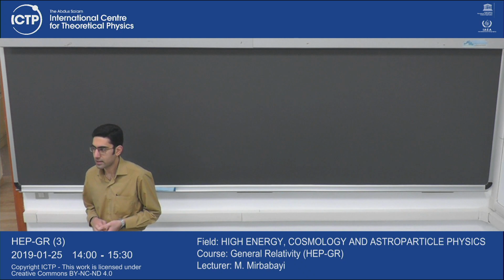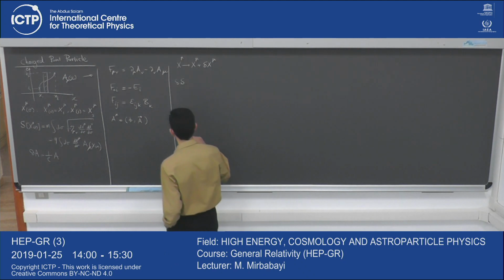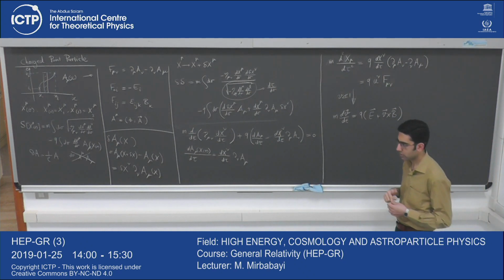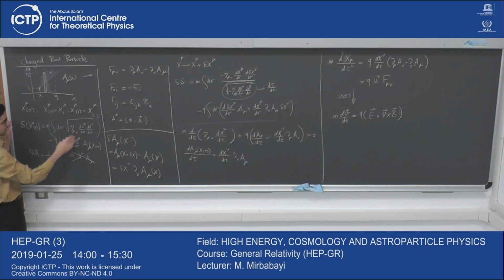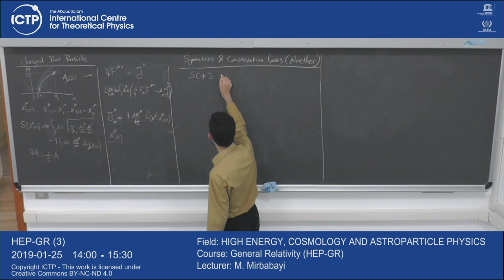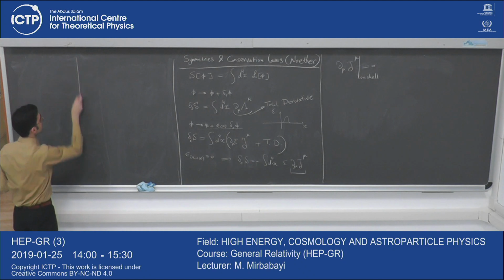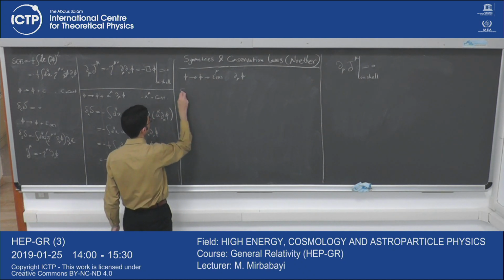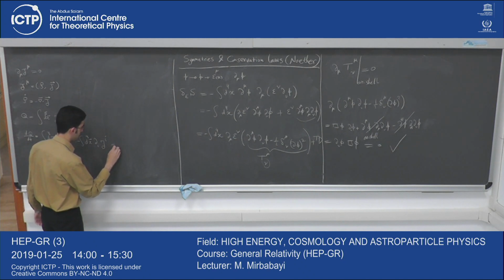General Relativity (HEP-GR) Lecture 3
M. Mirbabayi
HEP-GR_L03.mp4